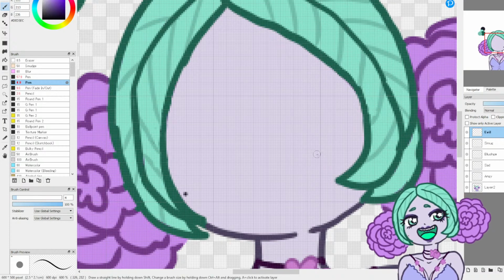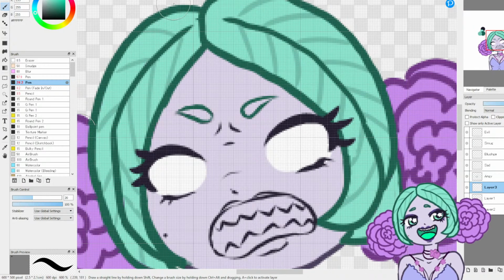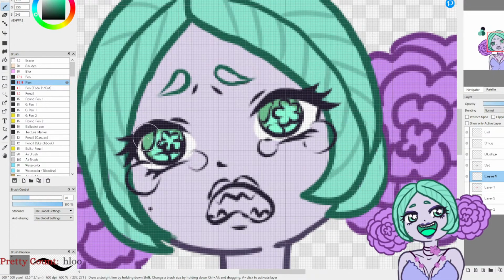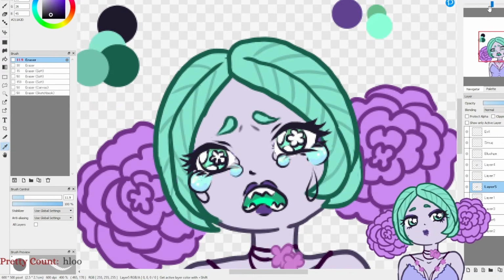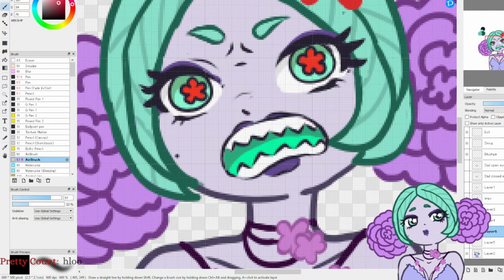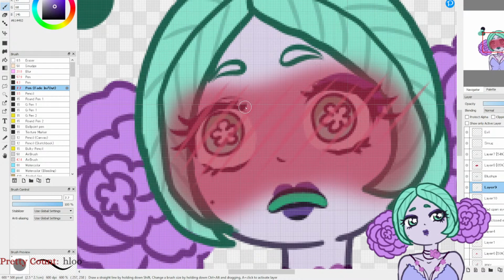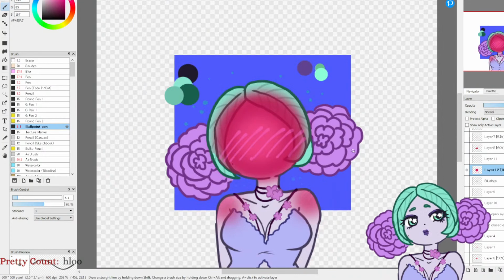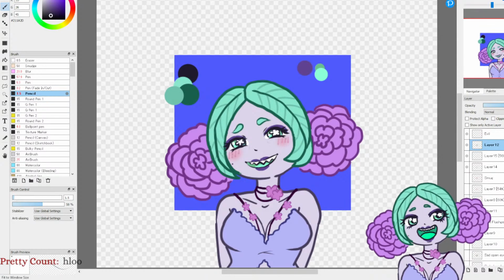[Drawing] Making expressions for PNGTuber model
I want to create more expressions that I can add to hot keys for me to show more expressions, Let's Draw!

Hey there I'm Aelder an Alraune from another Dimension, a strange flash of lightning Isekaied me to this dimension/ universe and while I'm trying to find a way home I'm going to try this streaming thing, to connect with people and learn more about this strange new world.
Live
Art